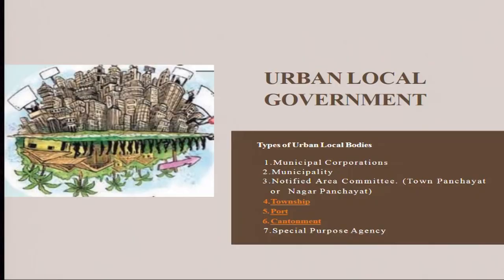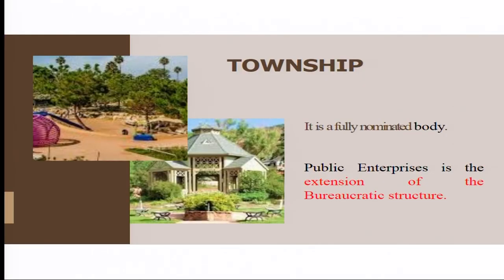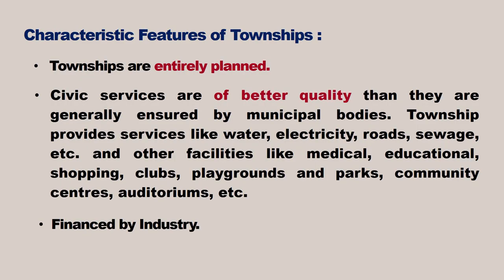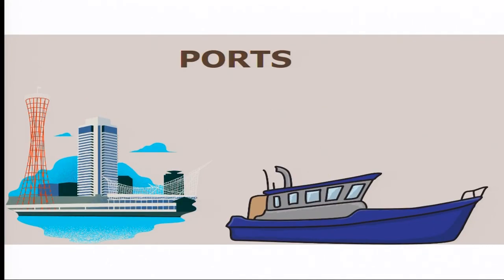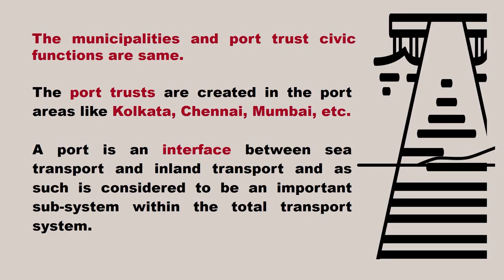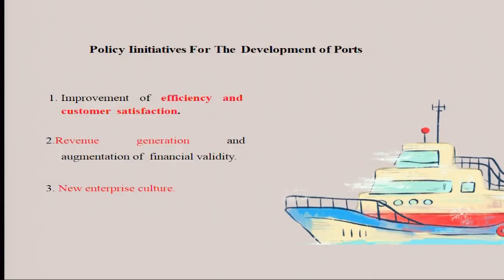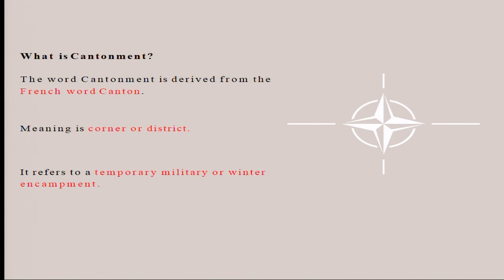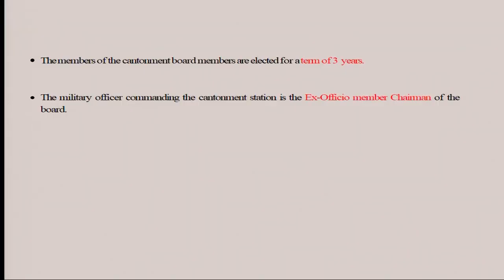Lecture - 7 -Township, Port, Cantonment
TOWNSHIP
It is another form of urban government. It is created for larger Public Sector Enterprises for their employees closer to the plant and provided with all civic amenities. Townships are created by large corporations for their employees and workers near their factories with all public facilities. A city manager(Town Administrator) is appointed by the company to
manage the community. He is assisted by some engineers and some other employees. The township form of city government does not have elected members. The administrative officer (Town administrator) is appointed by the enterprise to take on the administrative activities. It is a fully nominated body. Public Enterprises is the extension of the Bureaucratic structure.